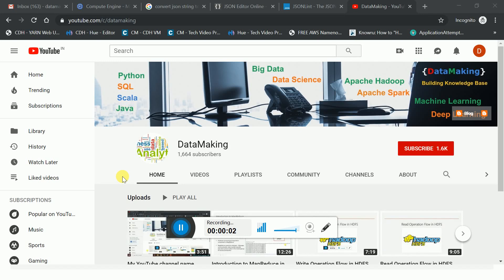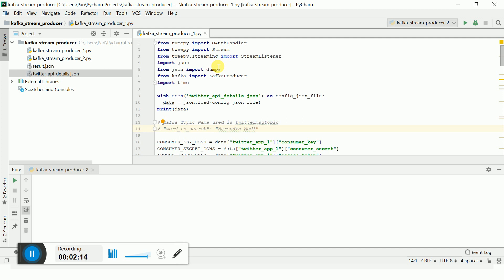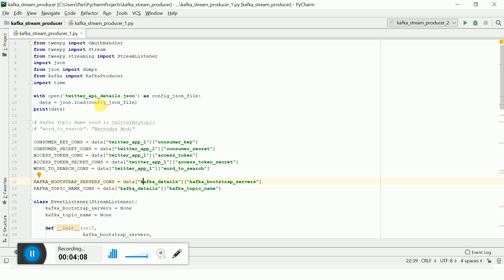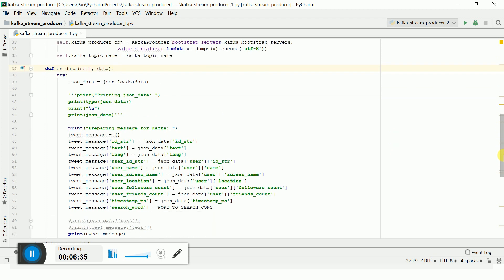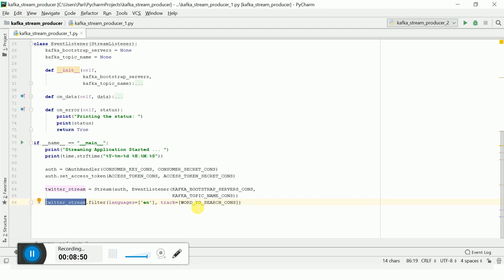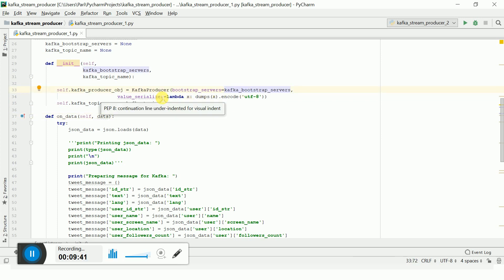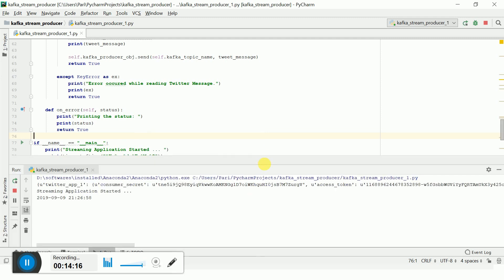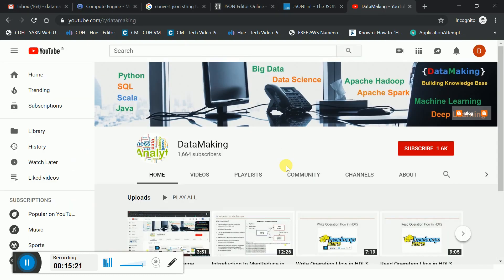Kafka Stream Producer|Hands-On|Spark Projects|Sentiment Anal. App. in Eng.|Part 2| DM | DataMaking